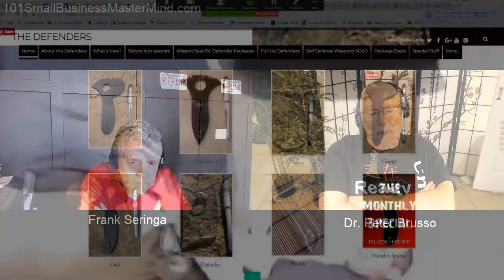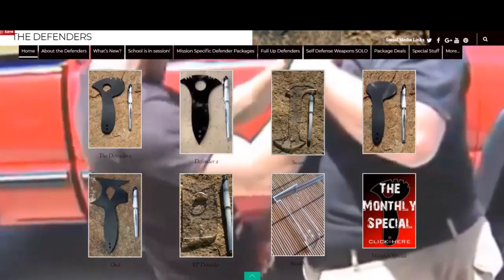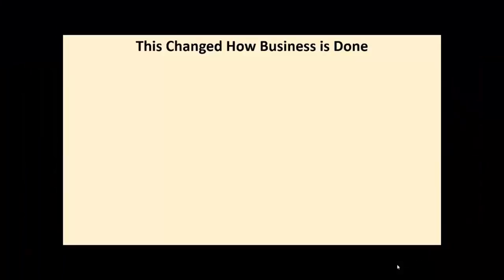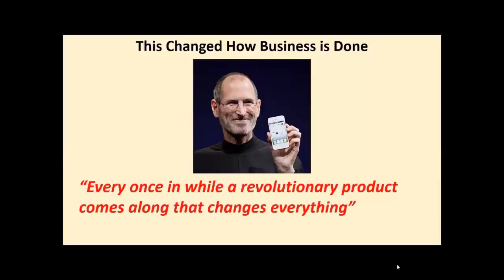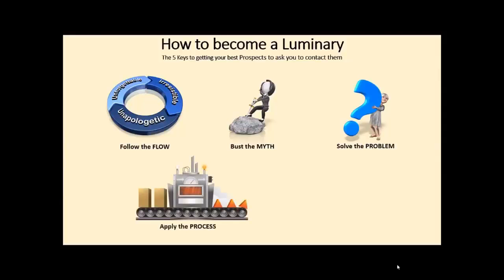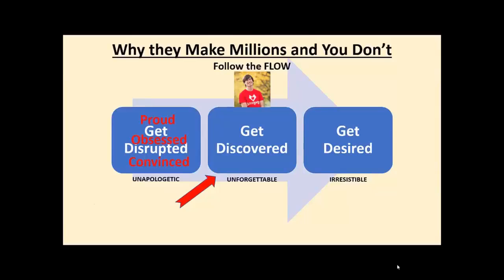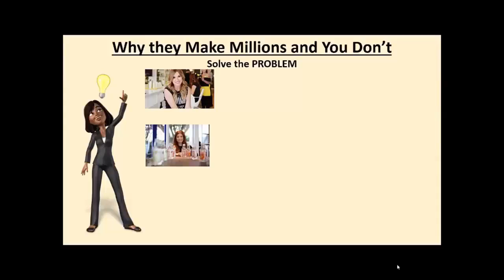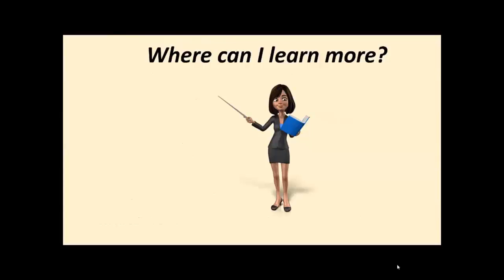Podcast 101: Our new adventure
We talked about closing Franks meetup group. How to mirror impulse buys from the grocery store to a website sales model.

Also, we discussed the closing of Franks meetup group but before that ends he gives us 5 important realities for up and coming luminaries.

We had a great why they make millions... start a business or grow a business which is a must-see for entrepreneurs… finally, we discussed our new adventure plus the new space force. Enjoy!

Timecode:
0:00 to 3:10 Increasing your ticket price for sales
3:10 to 9:39 Meetup group status
9:39 to 28:45 5 important things
28:45 to 55:32 Why they make millions and you don’t “start a business or grow a business?”
55:32 to 1:02 Our new adventure!
1:02 to   Space force!